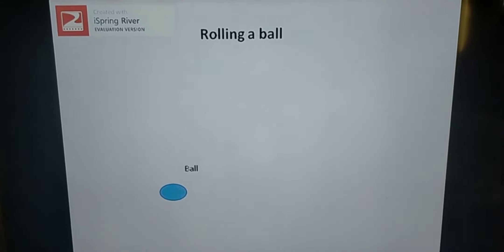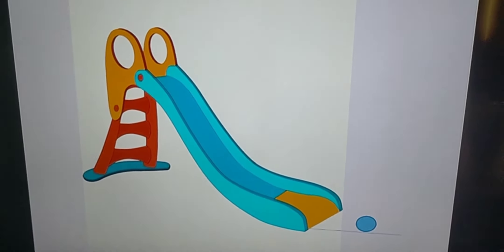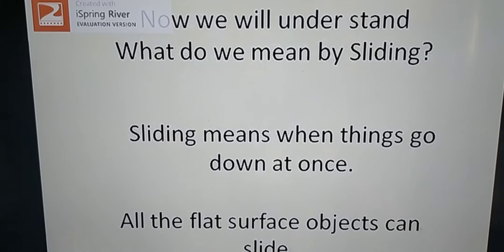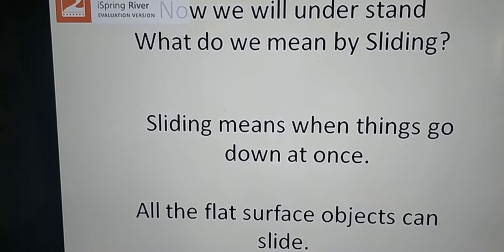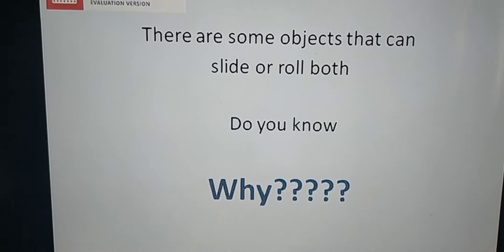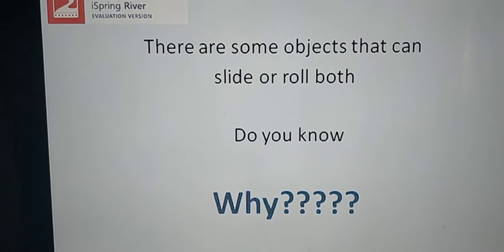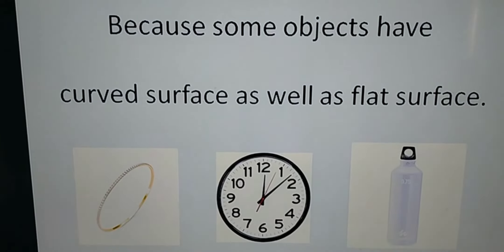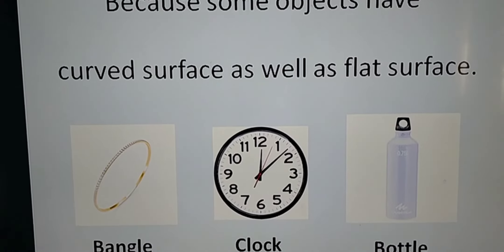Rolling n sliding